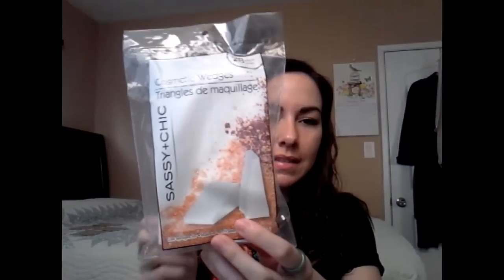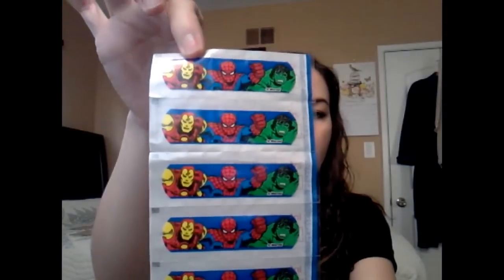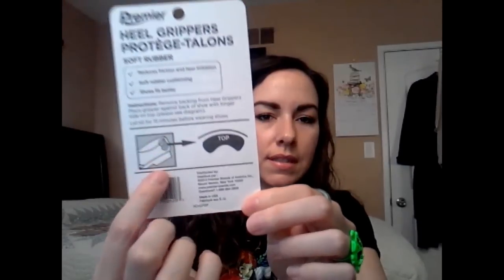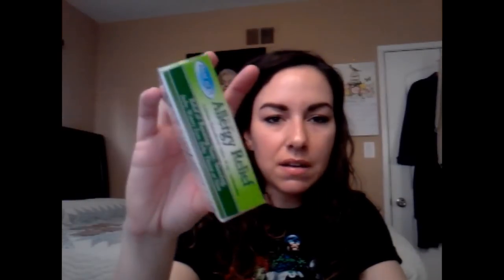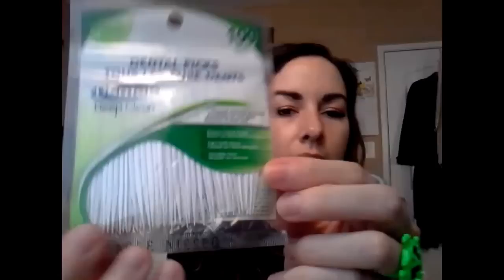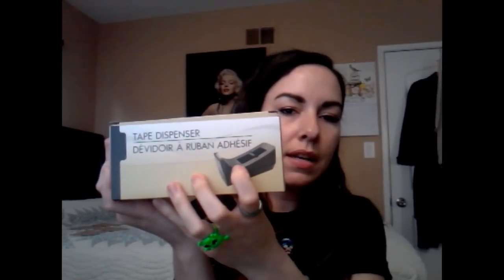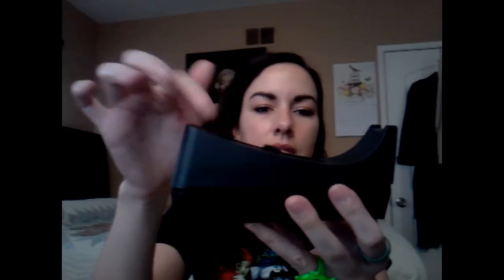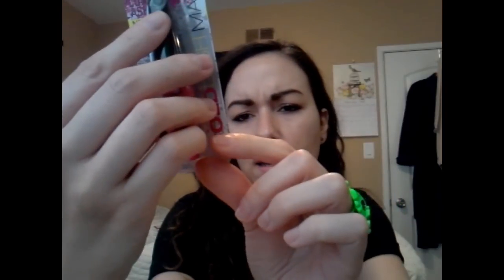*** Dollar Tree Haul: Beauty/Makeup/Cosmetics & More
How are you guys doin'?! So in this video I'll be showing some makeup, hygiene/toiletry items, and some other AWESOME goodies!!! And a big hug to all the ones who have stuck with me since the beginning! x-D Hope you're having a GREAT day! Take care! :-D